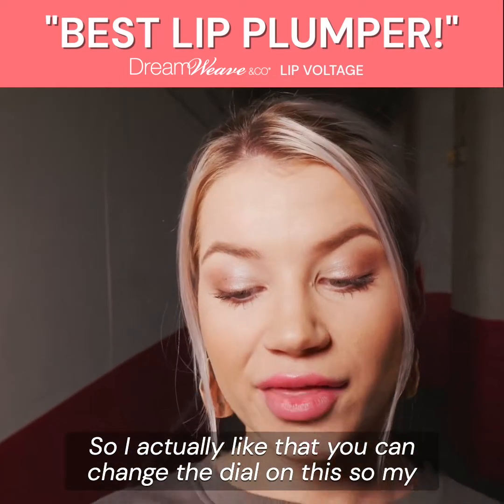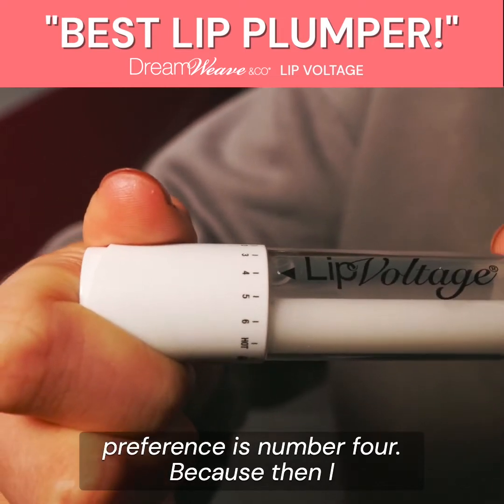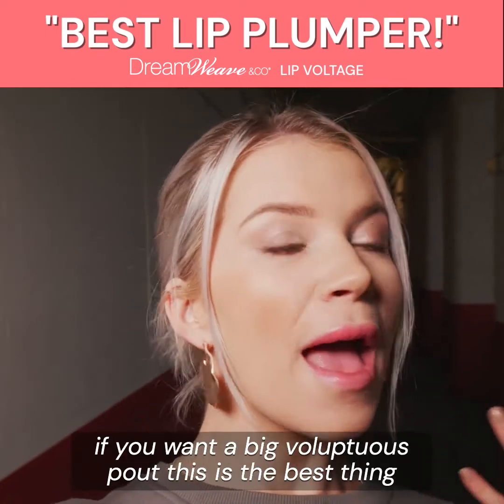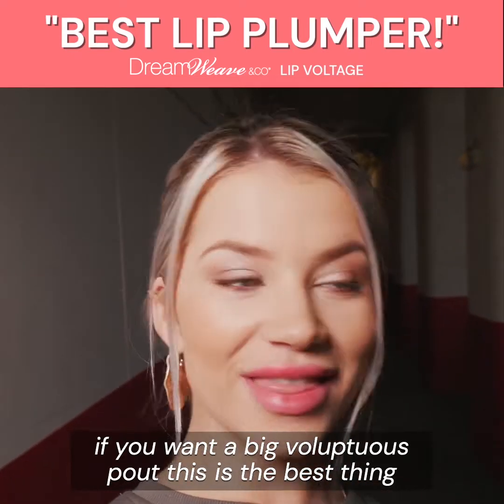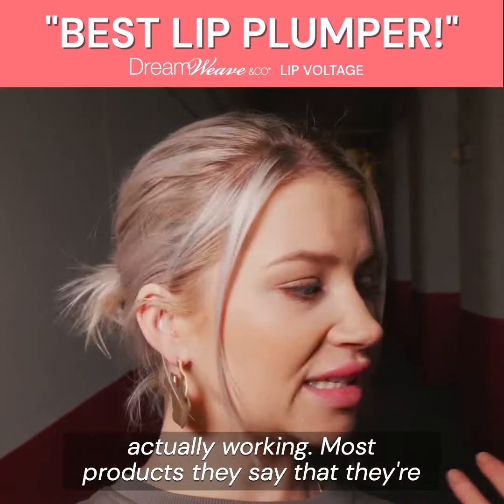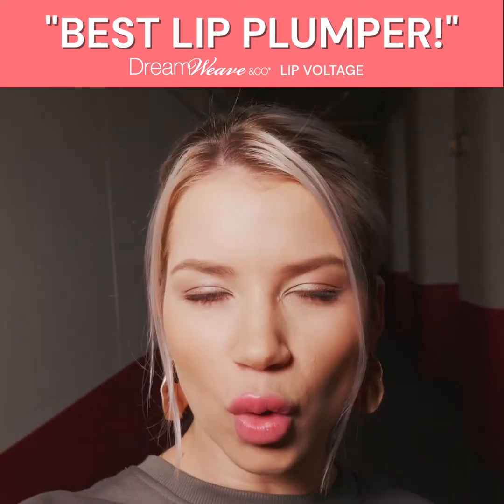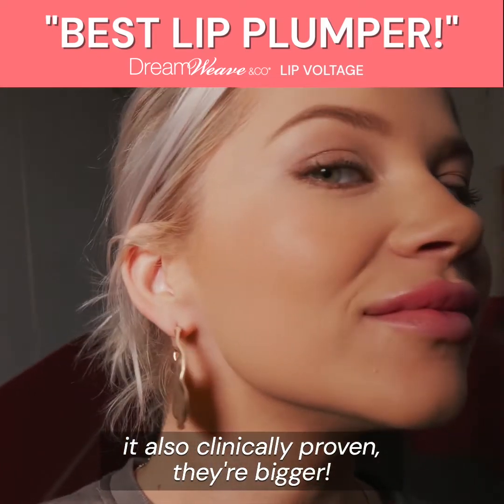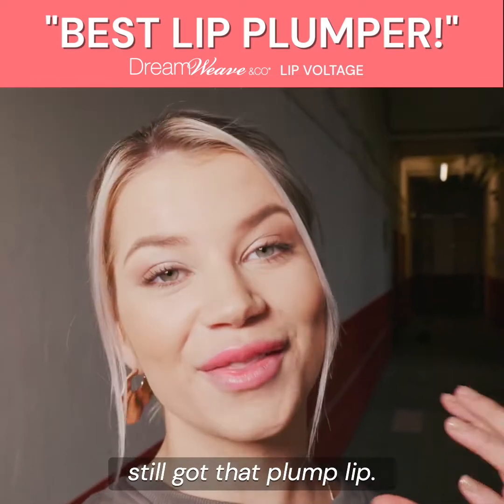Best Lip Plumper - Dreamweave Lip Voltage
Why is Lip Voltage the best lip plumper?

That’s a question with an easy answer!

We are more than just a lip plumper for a start, Lip Voltage has a clinically proven long term plump effect as well as instant plump effects.

This makes Lip Voltage the best lip plumper currently on the market with its advanced technology.

Our unique chamber contains 2 formulas:

Peptide - the creamy formula. This is the expensive part of the duo application and this is the formula that increases your collagen & long term plump effects.

Clear - this is the burny, tingly formula that gives you those fresh, plumped & gorgeous lips 👄

Did I mention that Lip Voltage is also the strongest instant plump formula on the market to date for only £18?

Another reason we are the best lip plumper currently available in the UK and around the world.

I am an official online stockist of Drewamweave products.

Follow Unique Boutique UK on Instagram @uniqueboutiqueuk

 Love
Rebecca xx